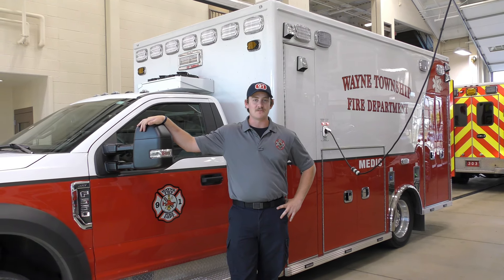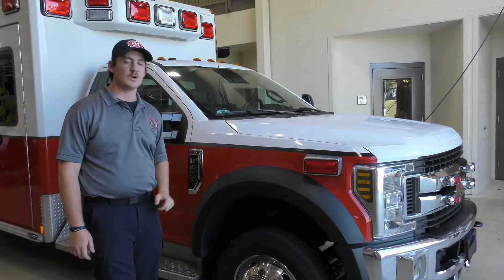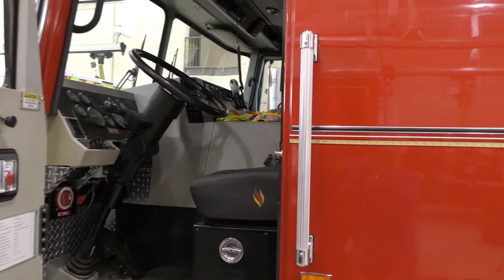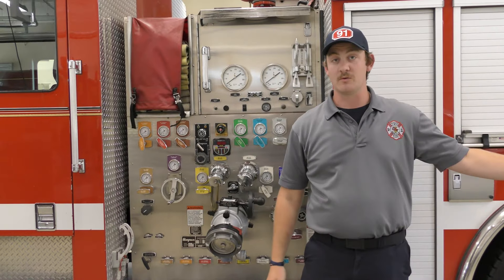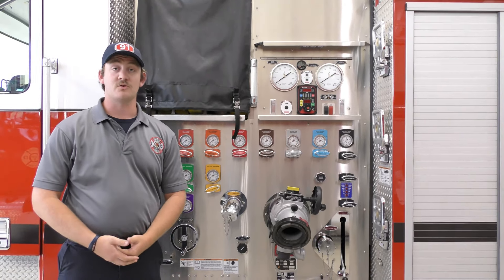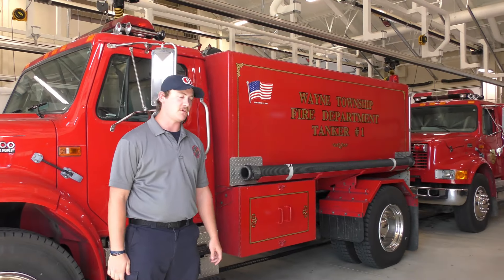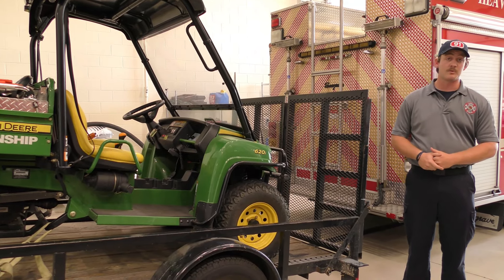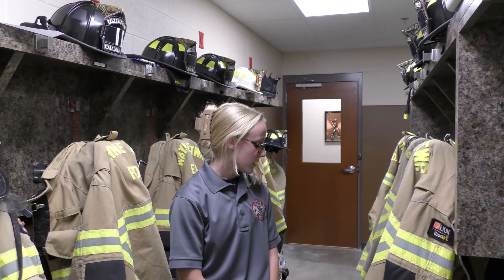2024 Levy Issue #21 - Our Fire Department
In this video, you will meet a couple of members of Wayne Township Fire Department who were on duty and they will show you our equipment that is used to keep our community safe.